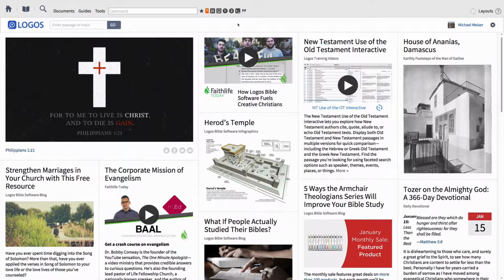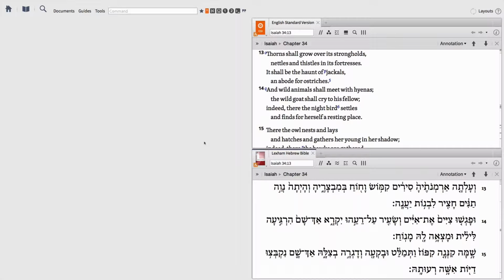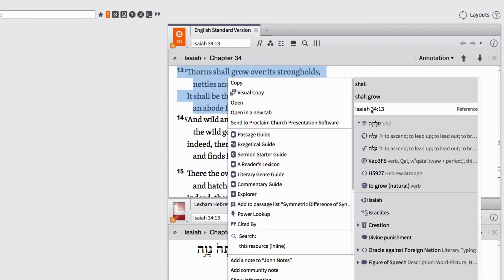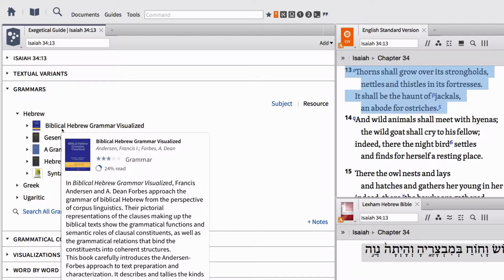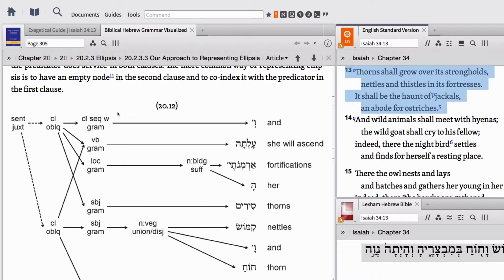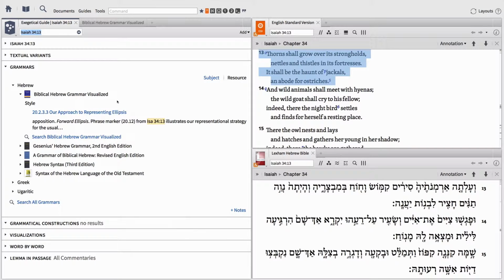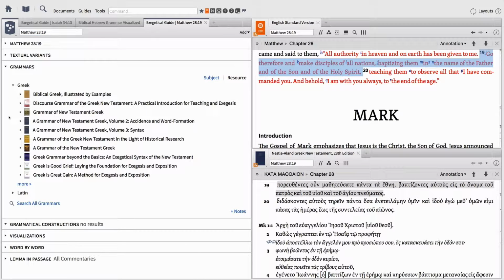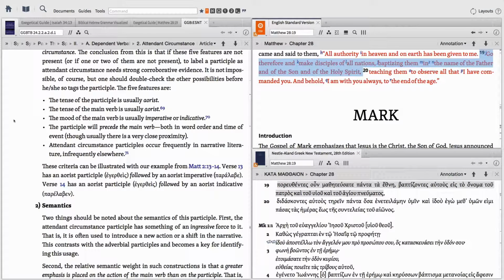Logos Bible Software Finding Syntactically Significant Texts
In this screencast video, I will show you how to discover syntactically significant texts and constructions that will make interesting syntax searches in Logos Bible Software.